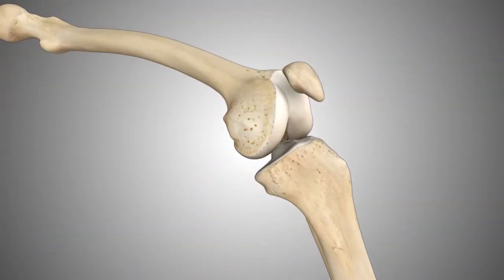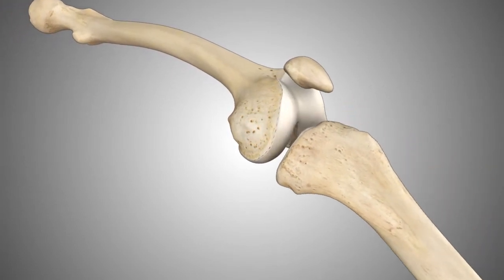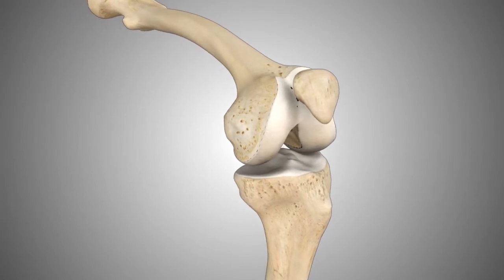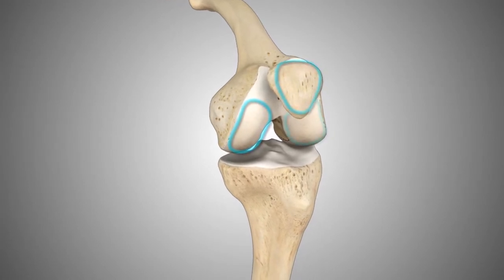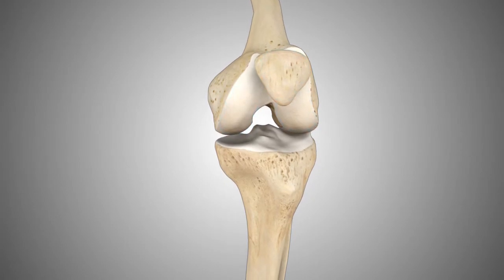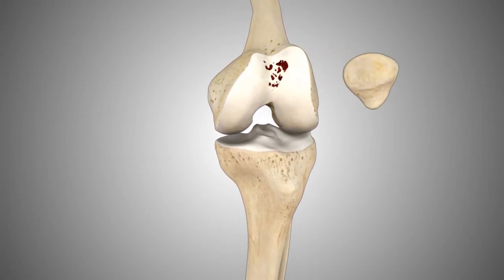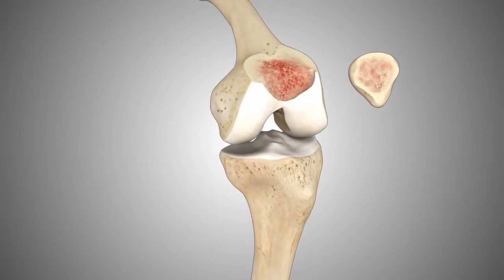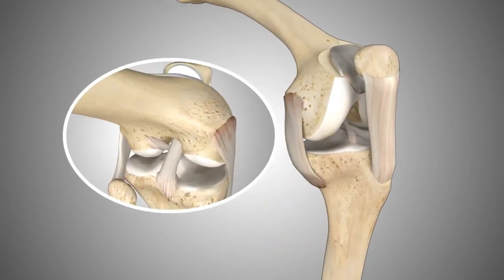02_Zimmer_PFJ_FINAL